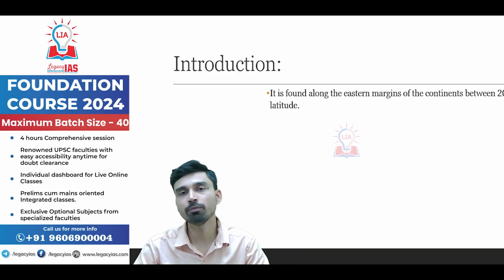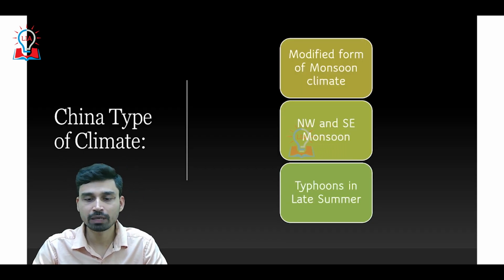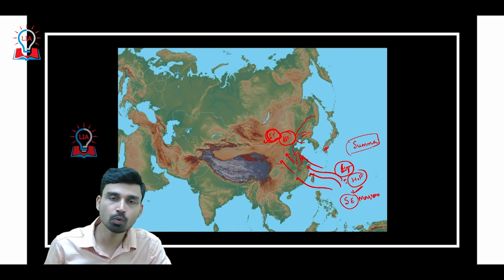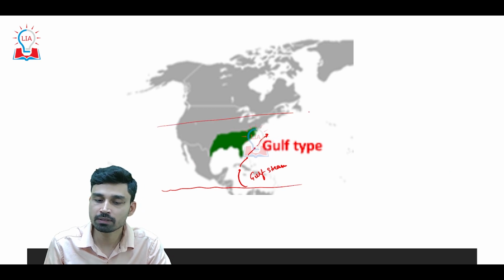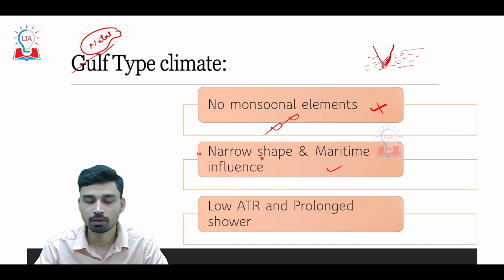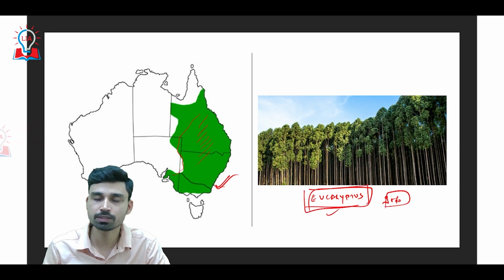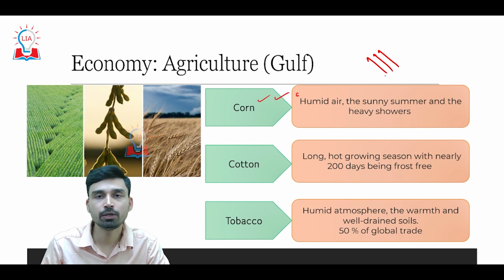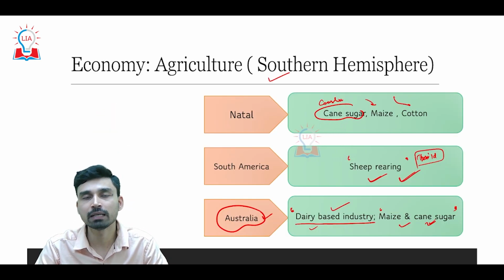China & Gulf Types Of Climatic Regions - Explained | UPSC GS Paper 1 Geography | Legacy IAS Academy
Hello Students, in this video we are going to discuss about China & Gulf Types Of Climate Regions. To Know more about Gulf Climatic Region, watch our full video till the end.